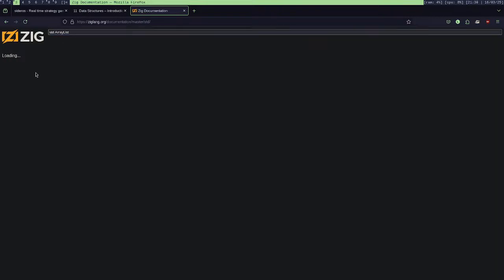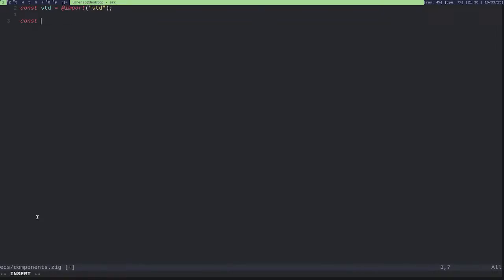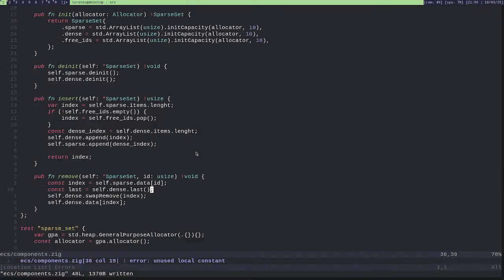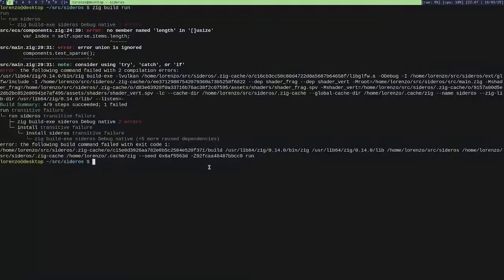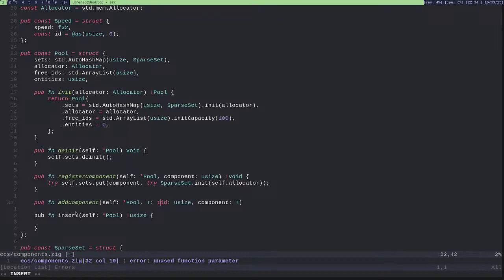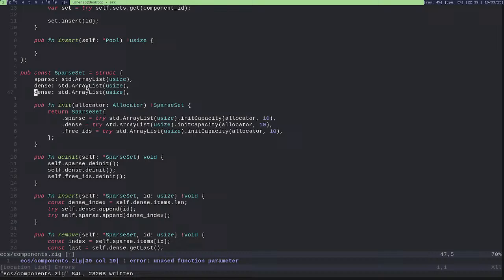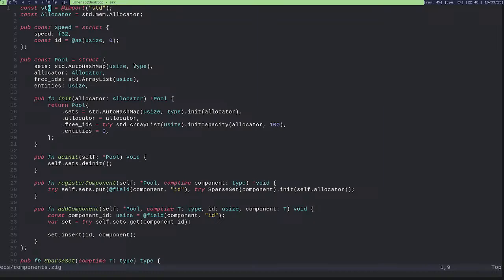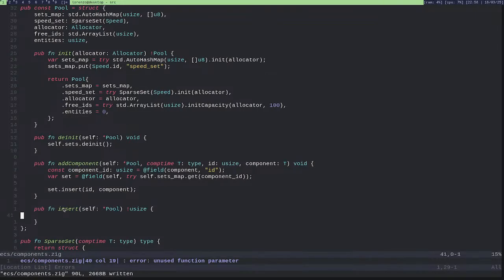Making a RTS game from scratch using Vulkan